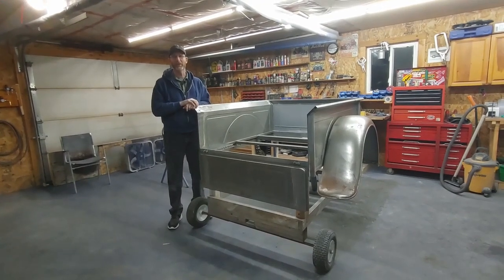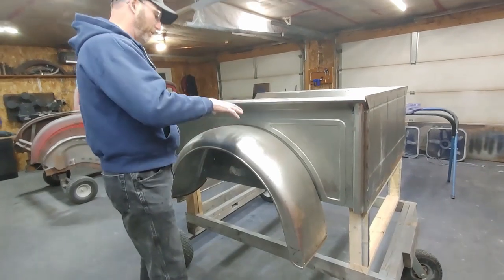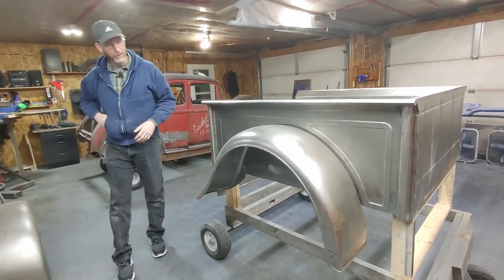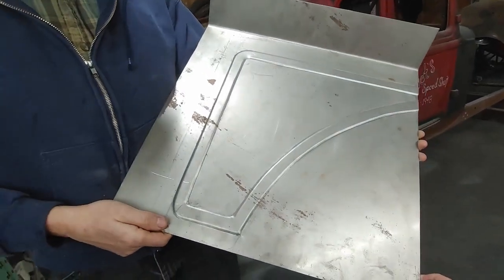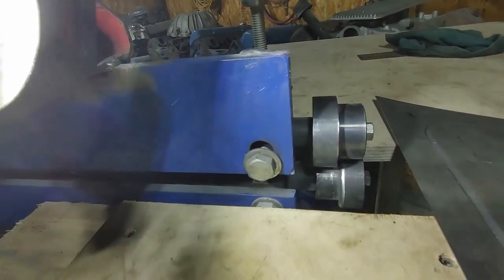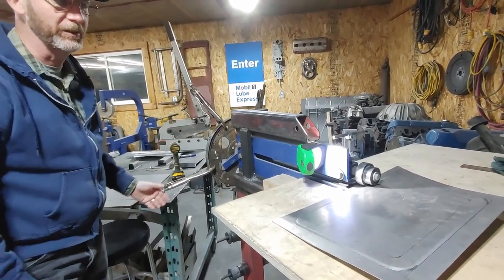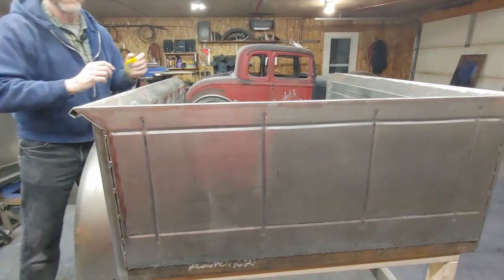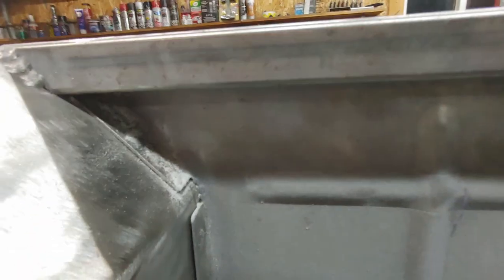How the box was made for the 1932 Ford Pickup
Episode 52 - Follow along with Derek as he builds our 1932 Ford Pickup from very little. In this episode he goes into detail on fabricating the box, including the gas door, and tailgate.